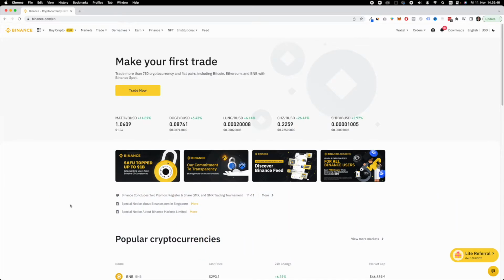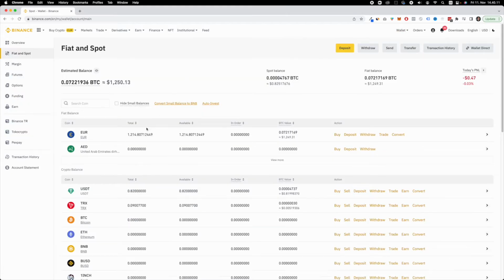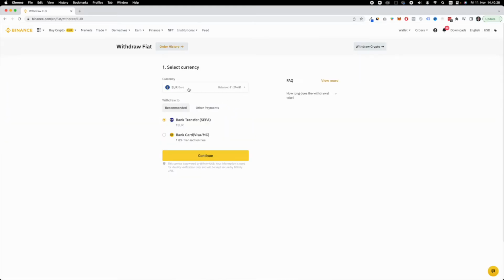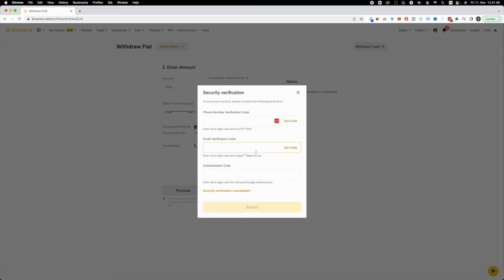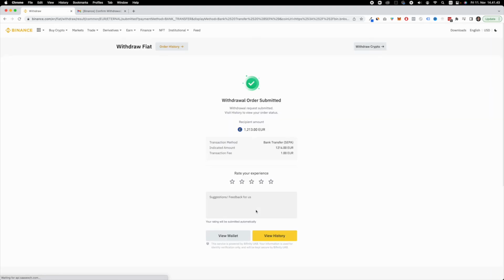How To Withdraw Fiat From Binance To Bank Account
How To Withdraw From Binance To Bank Account

Learn How To Withdraw From Binance To Bank Account. It is really easy to do and learn to do it in just a few minutes by following this super helpful tutorial to get a better understanding of everything.